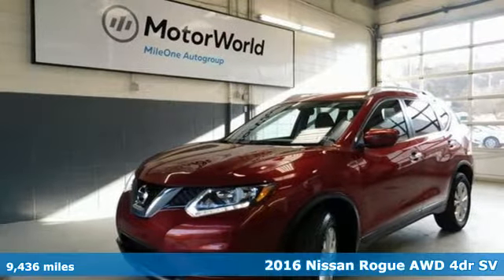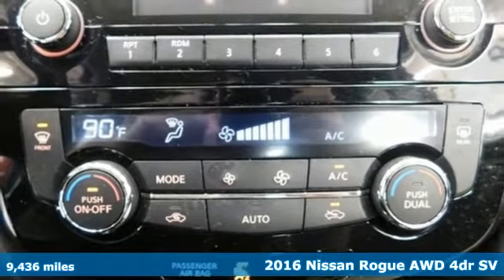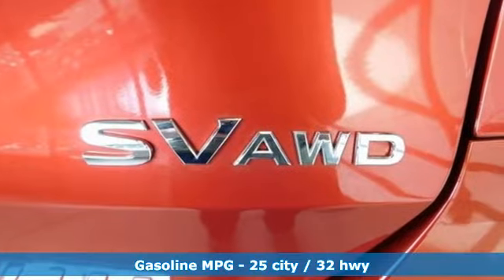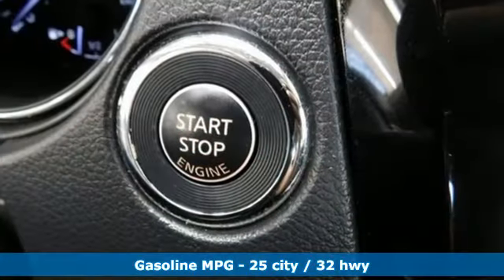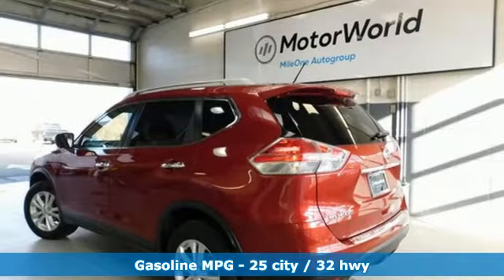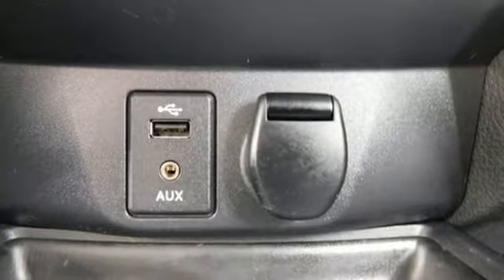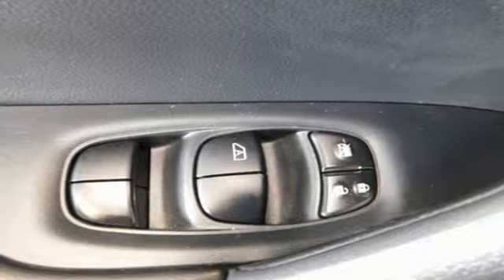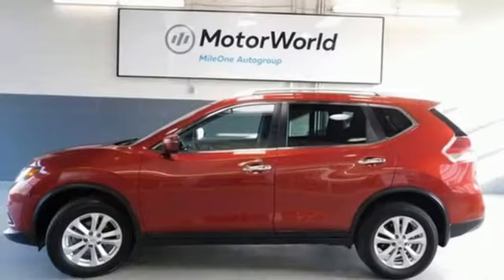Used 2016 Nissan Rogue Wilkes-Barre PA Scranton, PA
Year: 2016
Make: Nissan
Model: Rogue
Trim: SV
Engine: 2.5L I4 DOHC 16V
Transmission: CVT with Xtronic
Color: Red
Interior: charcoal
Mileage: 9436
Stock #: H42754A
VIN: KNMAT2MV0GP634813
Certified. Cayenne Red AWD CVT with Xtronic 2.5L I4 DOHC 16V WARRANTY ACTIVE, ALL WHEEL DRIVE, 1 OWNER VEHICLE, CLEAN CARFAX, ALLOY WHEELS, ROOF RACK, REAR SPOILER, BACKUP CAMERA, NISSANCONNECT, BLUETOOTH WIRELESS, SIRIUS XM SATELLITE, CRUISE CONTROL, POWER WINDOWS, KEYLESS ENTRY, KEYLESS START, AWD.brbrRecent Arrival! Odometer is 20600 miles below market average! 25/32 City/Highway MPGbrbrCertification Program Details: Type your description here Awards:br * 2016 KBB.com 10 Best SUVs Under $25,000brbrbr*Your additional costs are sales tax, tag and title fees for the state in which the vehicle will be registered, any dealer-installed options (if applicable) and a $141 dealer processing fee. Prices are subject to change, and prior sales are excluded from these offers. While every reasonable effort is made to ensure the accuracy of this information, we are not responsible for any errors or omissions contained on these pages. Please verify any information in question with the dealer.

Address:
150 Motorworld Drive